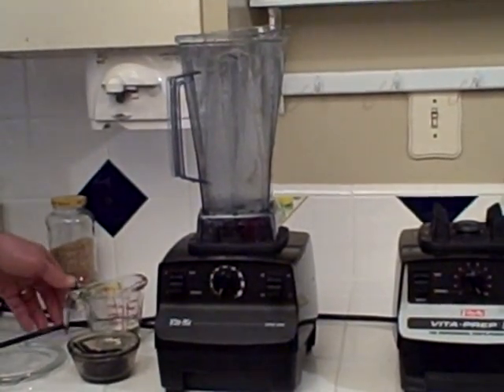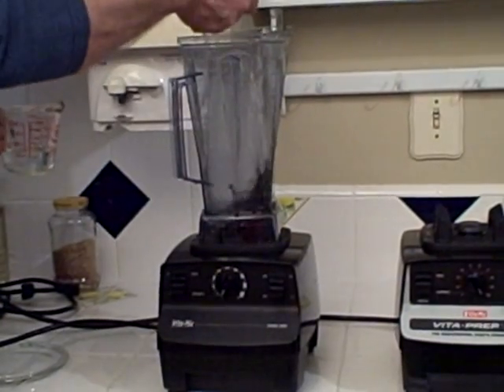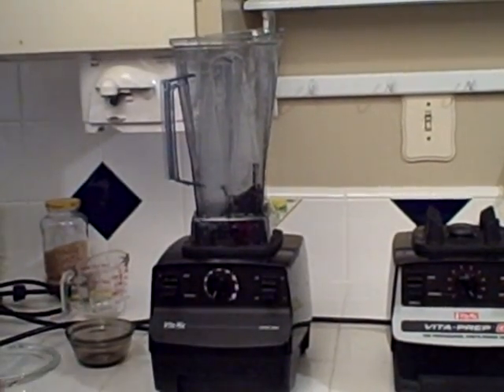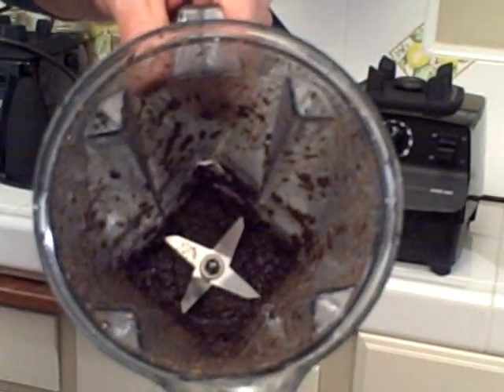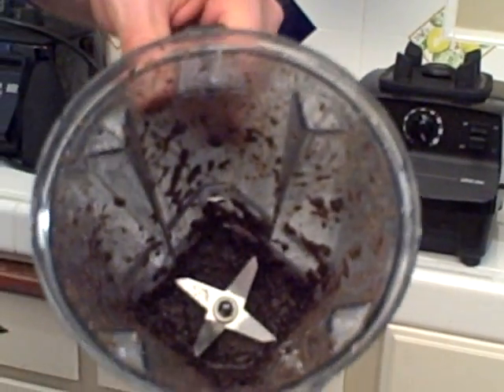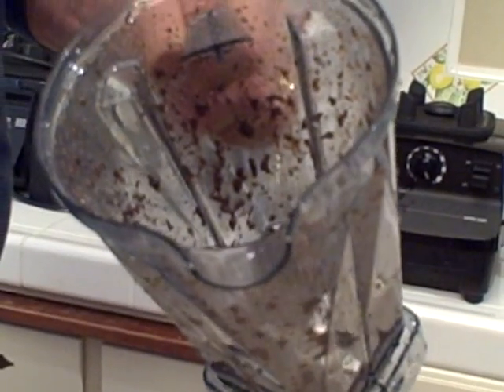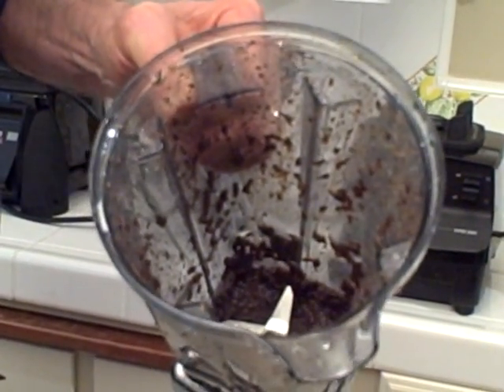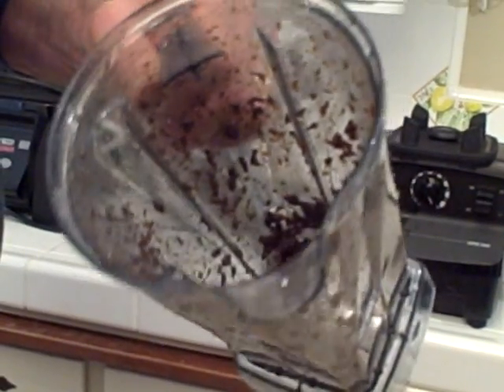Vanilla Beans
Blender Comparison